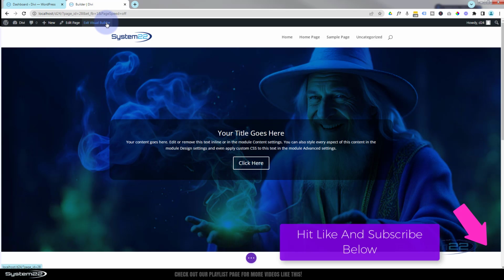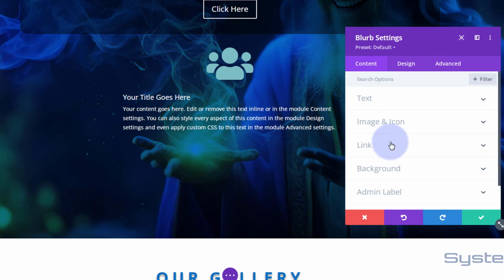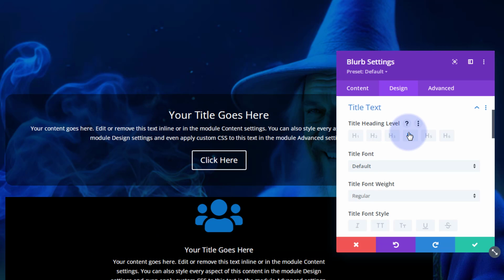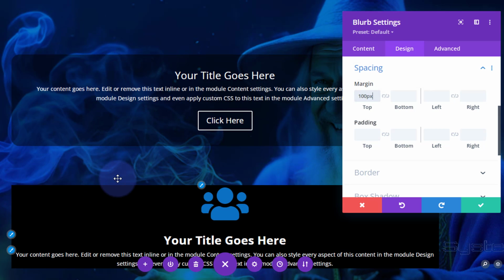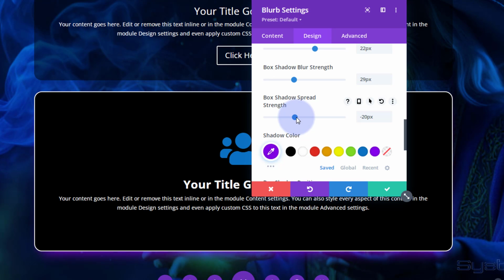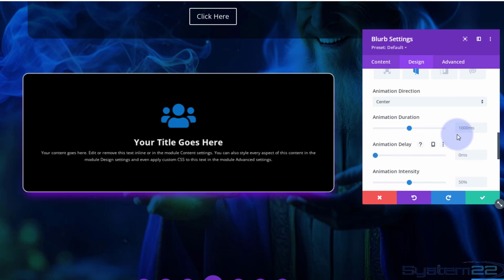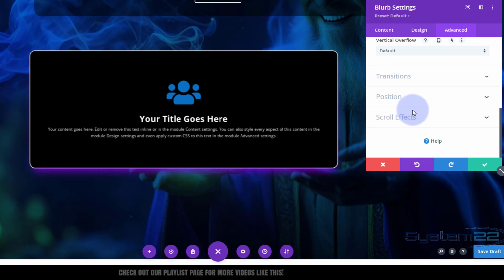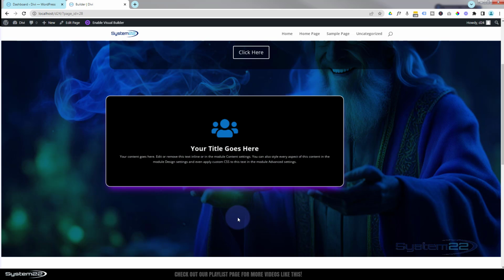Divi Module Magic: A Beginner's Guide to Divi Builder Modules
Embark on a journey into the enchanting world of web design with our latest video, "Divi Module Magic: A Beginner's Guide to Divi Builder Modules." In this comprehensive tutorial, we unravel the mysteries of Divi's powerful Builder Modules, providing beginners with a step-by-step guide to mastering these essential tools. Whether you're new to web design or looking to enhance your skills, this video offers a detailed overview of Divi's Module Magic, empowering you to create stunning and dynamic websites.

Discover the essentials of Divi Builder Modules as we walk you through each feature, demonstrating how to unleash their full potential. From text modules to image sliders, we cover it all, ensuring you grasp the foundational knowledge needed to design captivating websites with ease. Join us in this insightful exploration of Divi's Module Magic, and elevate your web design skills to new heights. Don't miss out on the opportunity to unlock the secrets of Divi Builder Modules and transform your digital presence today!

v=ZAO2MH0dQtk&list=PLqabIl8dx2wo8rcs-fkk5tnBDyHthjiLw

v=rNhjGUsnC3E&list=PLqabIl8dx2wq6ySkW_gPjiPrufojD4la9